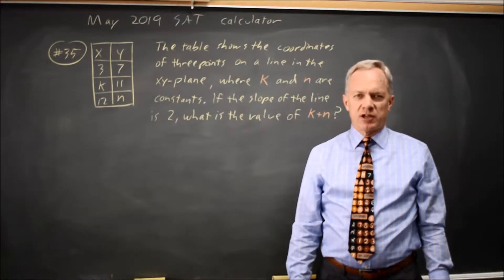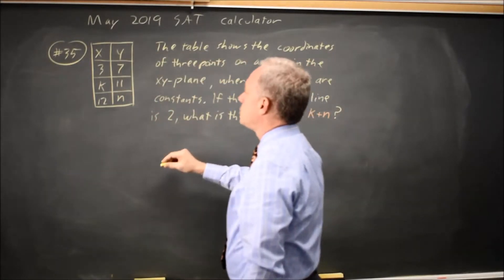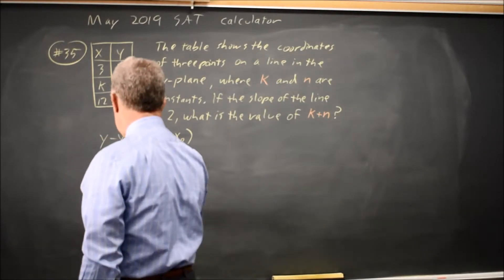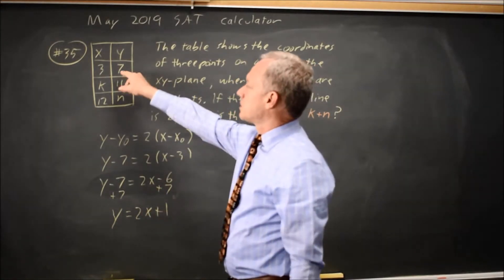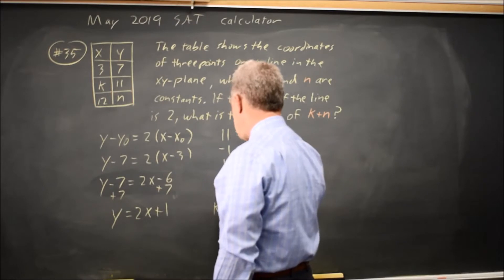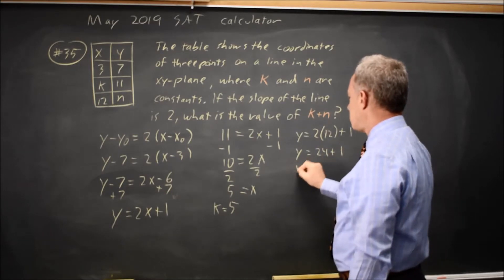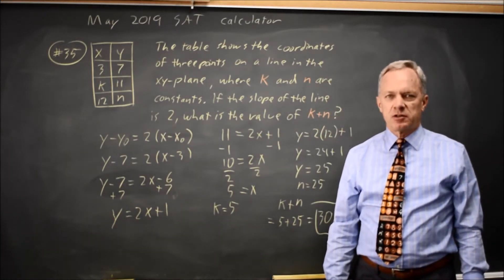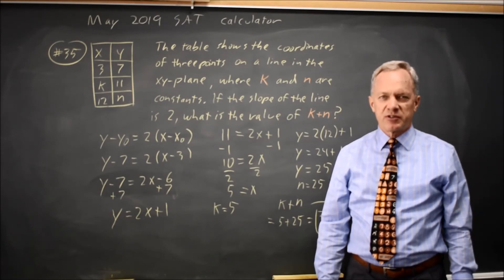May 2019 SAT: Linear equations - question #4-35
x y
3 7
k 11
12 n
The table above shows the coordinates of three points on a line in the xy-plane, where k and n are constants. If the slop of the line is 2, what is the value of k + n ?